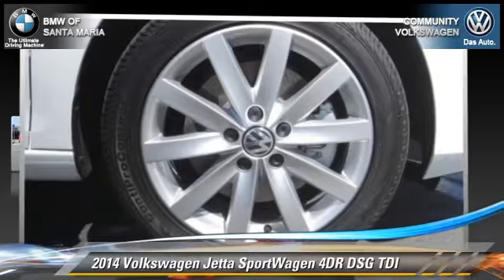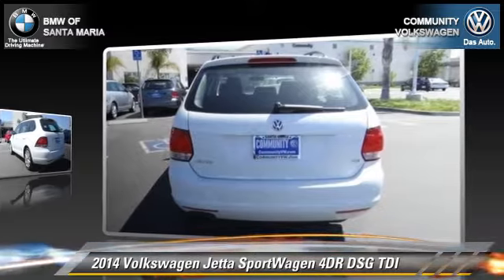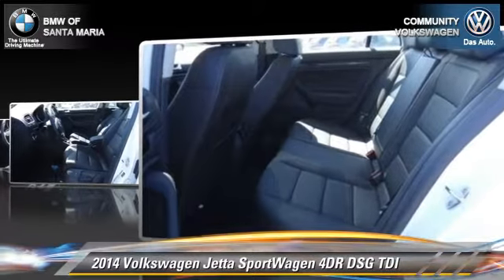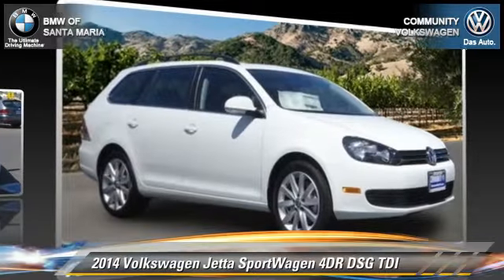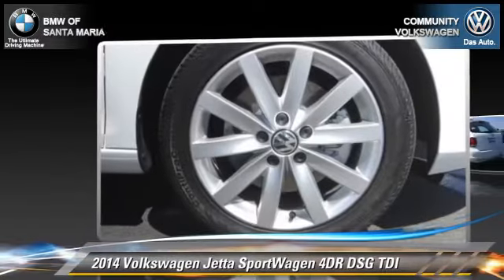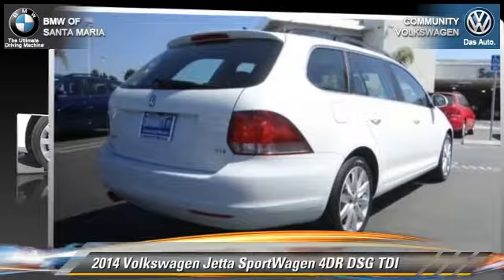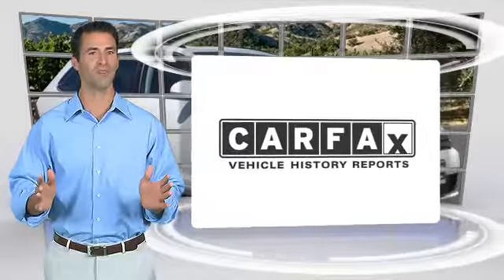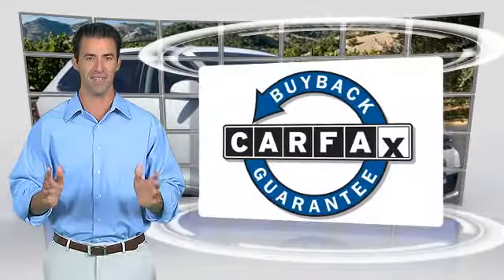New 2014 Volkswagen Jetta SportWagen DSG TDI - Santa Maria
2014 Volkswagen Jetta SportWagen 4DR DSG TDI

$30,555

Color: PURE WHITE
Engine: 4 - CYL.
Transmission: AUTOMATIC
Miles: 8
VIN: 3VWPL7AJ1EM612781
Stock: 6192

This vehicle features: FRONT WHEEL DRIVE, CD PLAYERPOWER STEERINGPOWER WINDOWSPOWER DRIVER SEATREMOTE KEYLESS ENTRYPOWER PASSENGER SEAT4-WHEEL DISC BRAKESPASSENGER VANITY MIRRORREAR WINDOW DEFROSTERSPEED CONTROLDRIVER VANITY MIRRORILLUMINATED ENTRYHEATED FRONT SEATSTILT STEERING WHEE, 10 SPEAKERS, 4-WHEEL DISC BRAKES, ABS BRAKES, ALLOY WHEELS, AM/FM RADIO: SIRIUSXM, ANTI-WHIPLASH FRONT HEAD RESTRAINTS, BRAKE ASSIST, BUMPERS: BODY-COLOR, CD PLAYER, COMPASS, DRIVER DOOR BIN, DRIVER VANITY MIRROR, DUAL FRONT IMPACT AIRBAGS, DUAL FRONT SIDE IMPACT AIRBAGS, ELECTRONIC STABILITY CONTROL, FOUR WHEEL INDEPENDENT SUSPENSION, FRONT ANTI-ROLL BAR, FRONT CENTER ARMREST, FRONT READING LIGHTS, HEATABLE FRONT COMFORT SEATS, HEATED DOOR MIRRORS, HEATED FRONT SEATS, ILLUMINATED ENTRY, LEATHER SHIFT KNOB, LEATHER STEERING WHEEL, LOW TIRE PRESSURE WARNING, MP3 DECODER, OCCUPANT SENSING AIRBAG, OUTSIDE TEMPERATURE DISPLAY, OVERHEAD AIRBAG, OVERHEAD CONSOLE, PANIC ALARM, PASSENGER DOOR BIN, PASSENGER VANITY MIRROR, POWER DOOR MIRRORS, POWER DRIVER SEAT, POWER MOONROOF, POWER PASSENGER SEAT, POWER STEERING, POWER WINDOWS, RADIO DATA SYSTEM, RADIO: PREMIUM VIII TOUCH-SCREEN, REAR ANTI-ROLL BAR, REAR SEAT CENTER ARMREST, REAR WINDOW DEFROSTER, REAR WINDOW WIPER, REMOTE KEYLESS ENTRY, ROOF RACK: RAILS ONLY, SECURITY SYSTEM, SPEED CONTROL, SPEED-SENSING STEERING, SPLIT FOLDING REAR SEAT, STEERING WHEEL MOUNTED AUDIO CONTROLS, TACHOMETER, TELESCOPING STEERING WHEEL, TILT STEERING WHEEL, TRACTION CONTROL, TRIP COMPUTER, TURN SIGNAL INDICATOR MIRRORS, V-TEX LEATHERETTE SEAT TRIM, VARIABLY INTERMITTENT WIPERS

COMMUNITY BMW VOLKSWAGEN OF SANTA MARIA, PROUDLY SERVING SAN LUIS OBISPO, SANTA BARBARA, SANTA MARIA, PASO ROBLES, BAKERSFIELD, AND SURROUNDING CALIFORNIA LOCATIONS. THIS PURE WHITE 2014 Volkswagen JETTA SPORTWAGEN IS EQUIPPED WITH A 2.0L TDI Clean Diesel, AUTOMATIC TRANSMISSION, AND RECEIVES AN ESTIMATED 29 City/39 Hwy MPG.

[DFIN:3:3061009:A:1998:C2157F8E:b3c6fbf1d1f0aac17629ea4c5102a493]